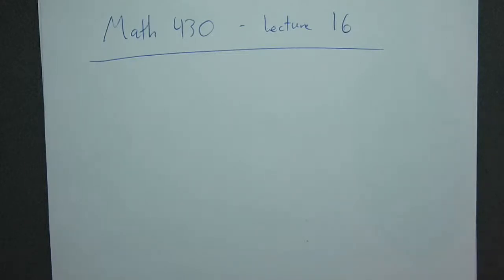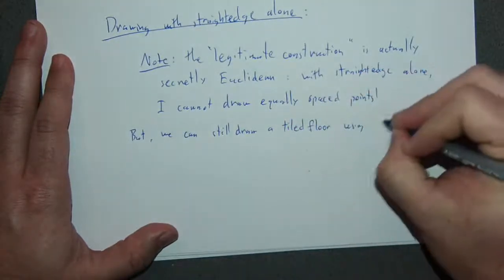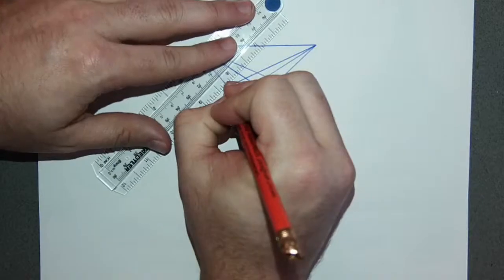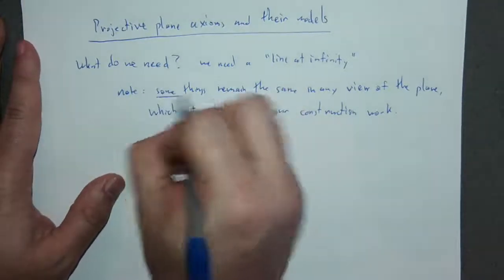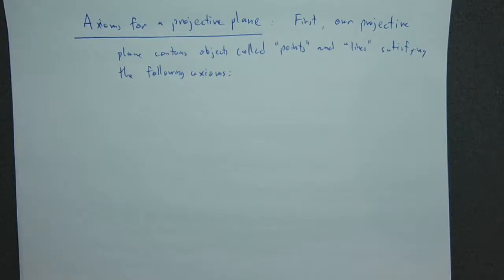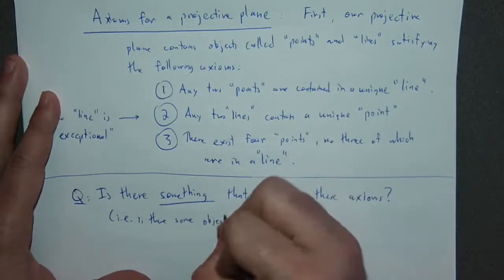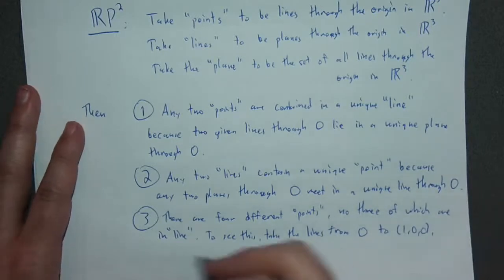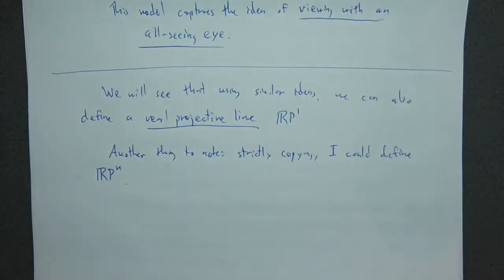Math 430 - Lecture 16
The projective plane and its axioms; homogeneous coordinates